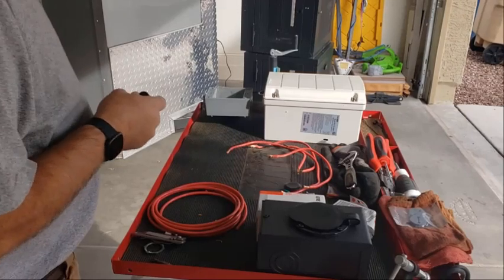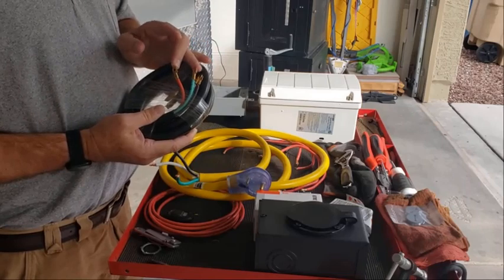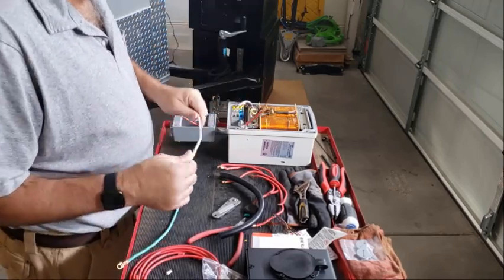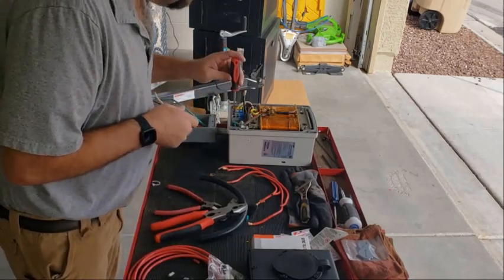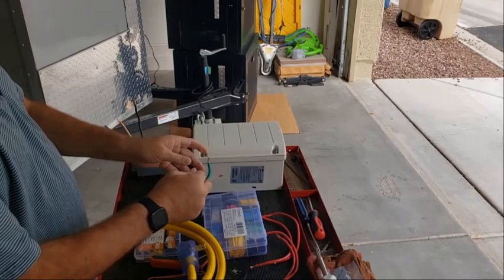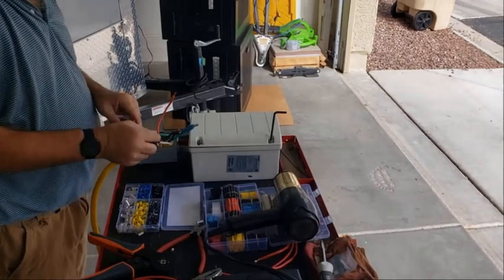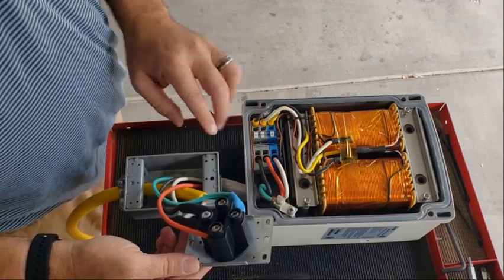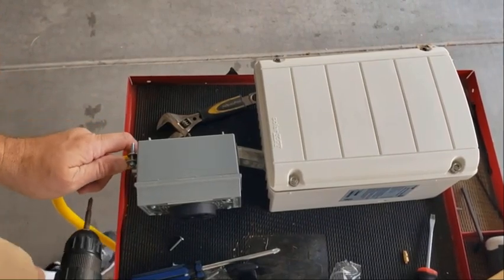Solar Edge Single phase to split phase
Wiring a 30 amp RV extension cord to the Solar Edge Tx-5000 to a 50 amp RV style outlet. For use on a well pump or similar devices from a single-phase inverter or generator